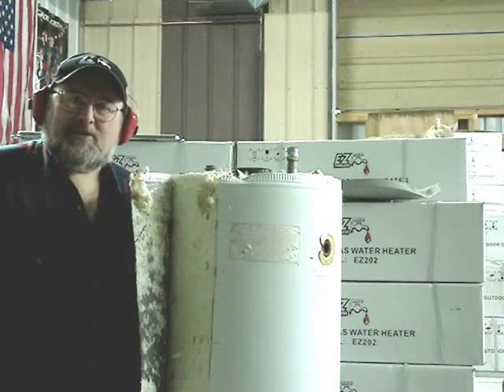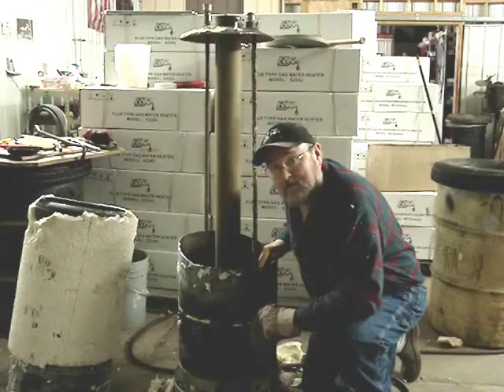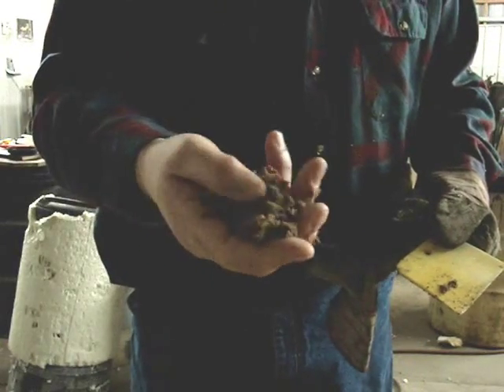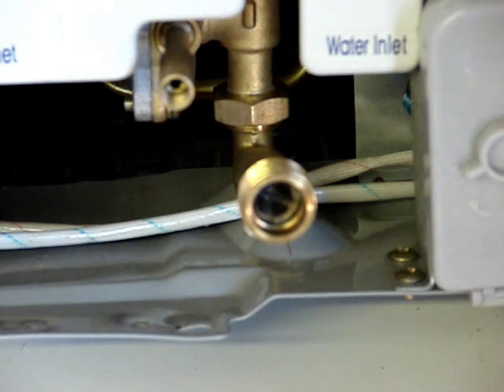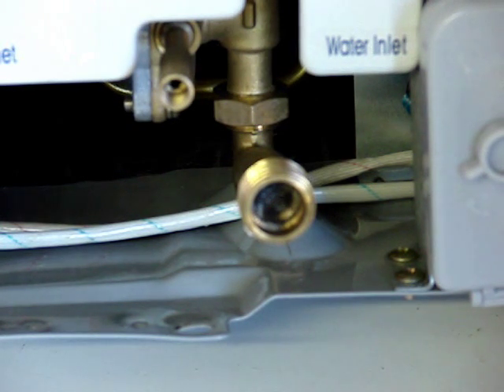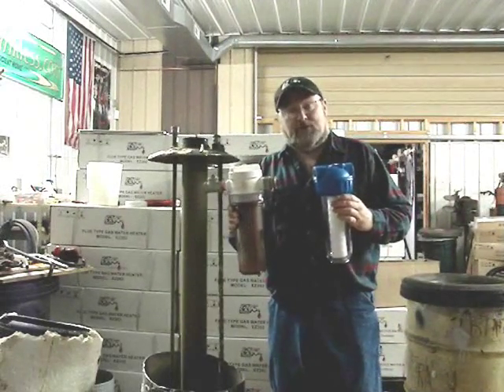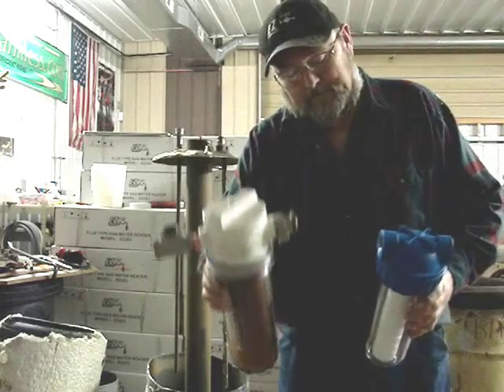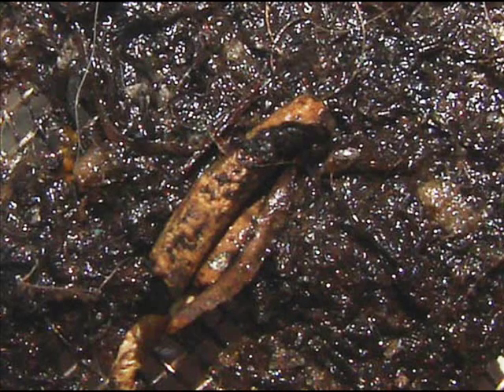Tankless water heater obstructions. The real deal, your water is not as clean as you may think!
Not for the squeamish! Jim from EZtankless shows us why our hot (and cold) water may not be as clean as we think. All tankless water heaters need filters and/or softeners to operate correctly for the long term. Tankless heaters do not have the capacity to hold mineral and debris deposits. Regardless of what brand you buy, if the water is not filtered, your heater will eventually prematurely malfunction.